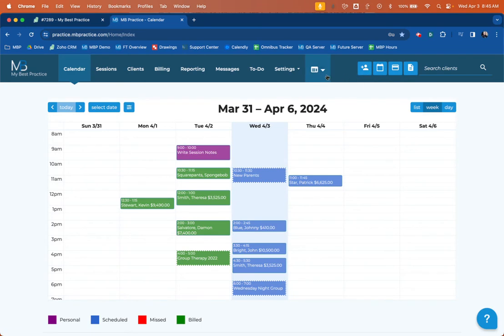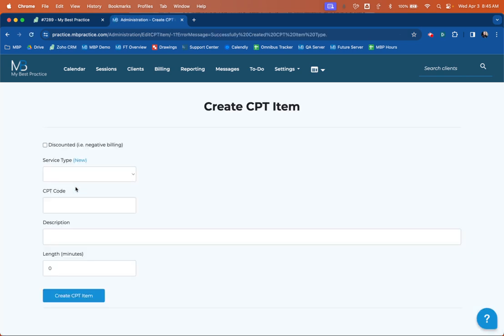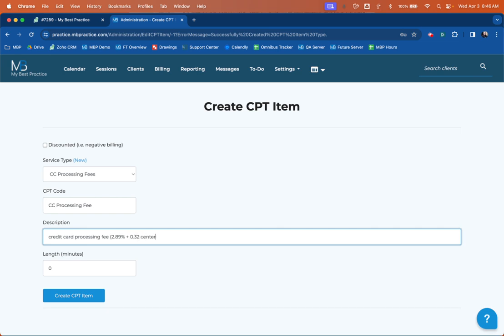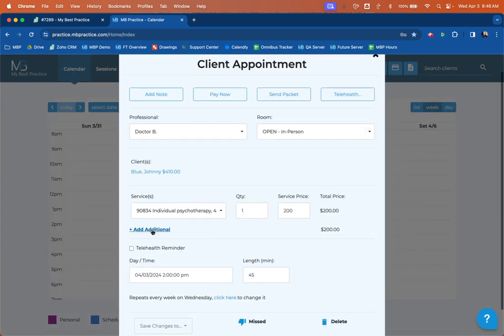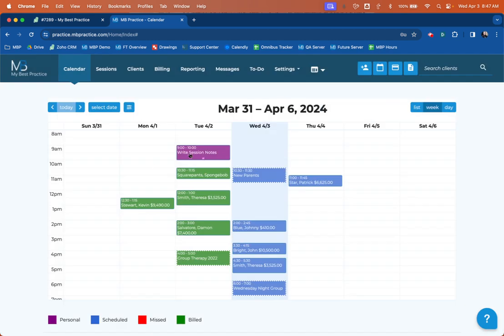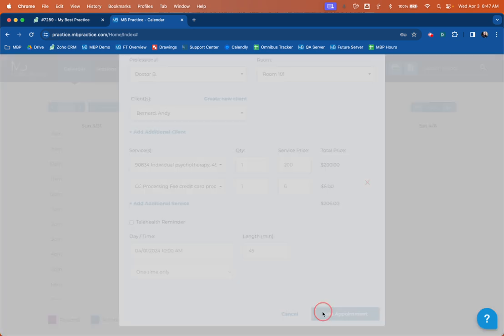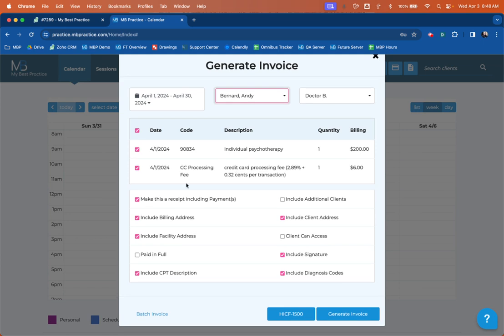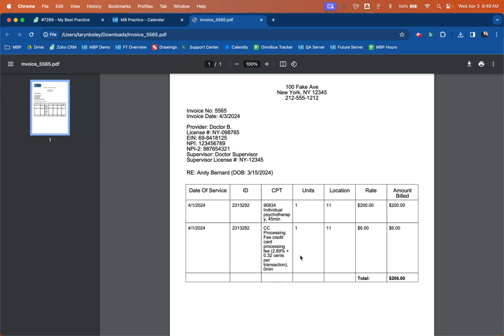Adding Line Items to Appointments (e.g. , CC Processing Fee)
This video provides a walkthrough for creating a custom CPT code things such as credit card processing fees or other billable line items that are not associated to an actual billable procedure code. It also shows how to add the secondary line item to an appointment within the calendar in order to have it populate on the superbill/invoice for the client.